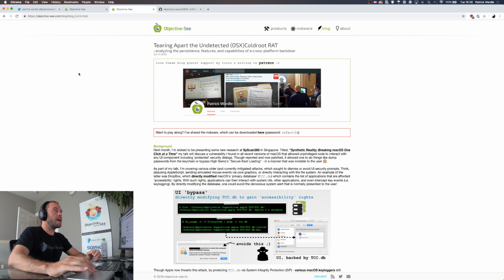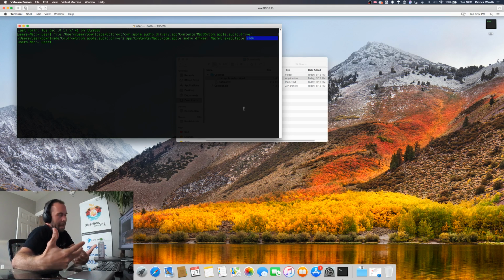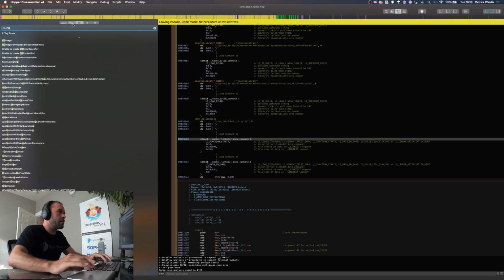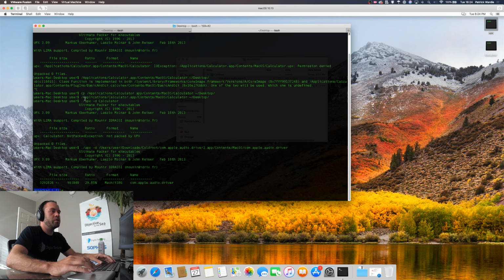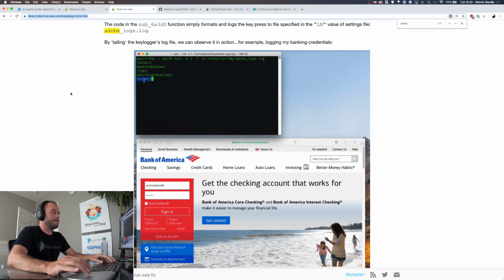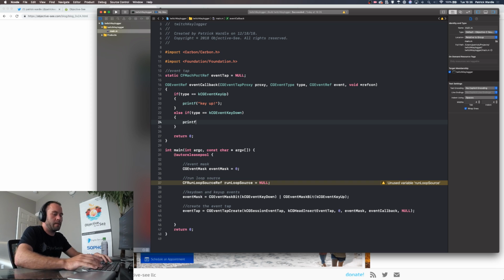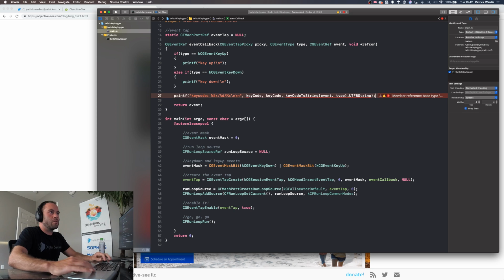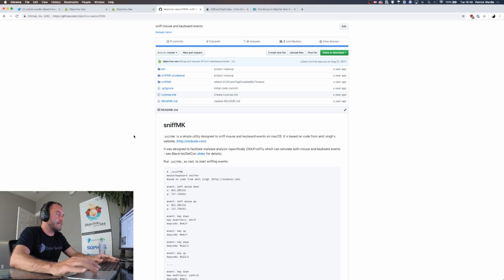👾 OSX.ColdRoot & Writing a Mac Keylogger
Live Stream 0x2 (part 1)